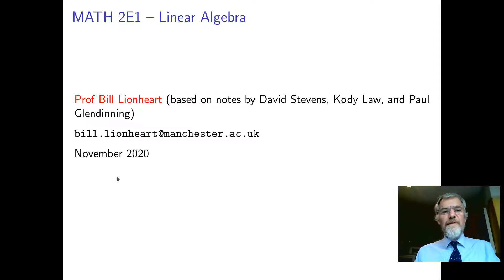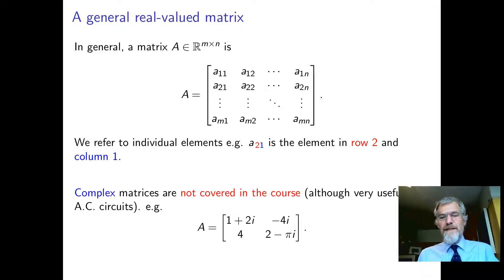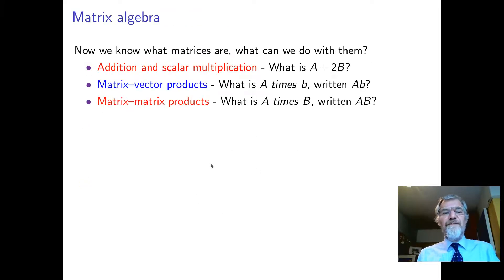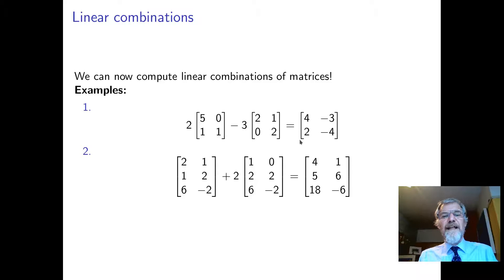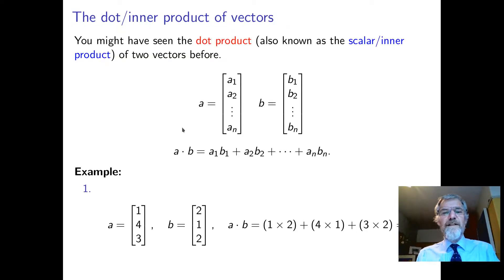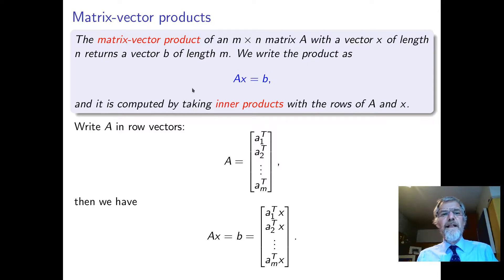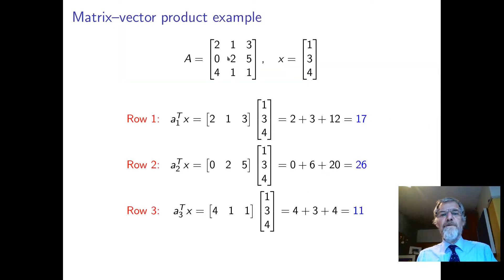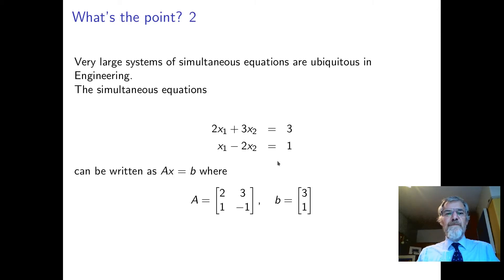2E1 Week 8 Linear Algebra lecture 1. 1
Introduction to matrices. matrix vector products. A lecture for second year electrical engineers at the University of Manchester